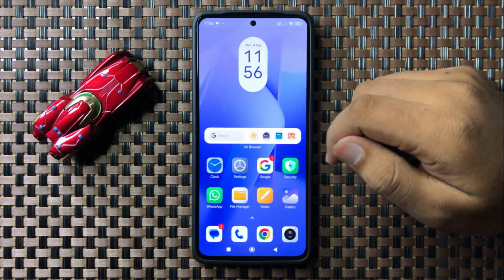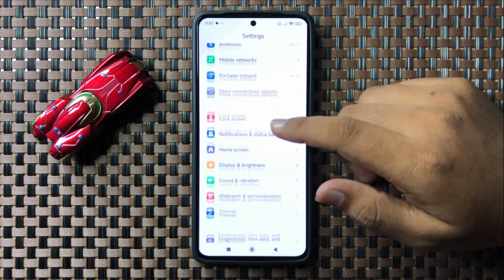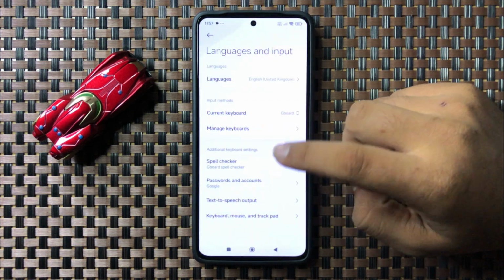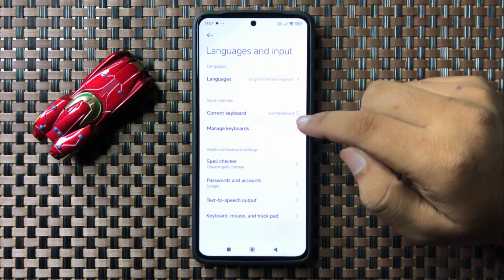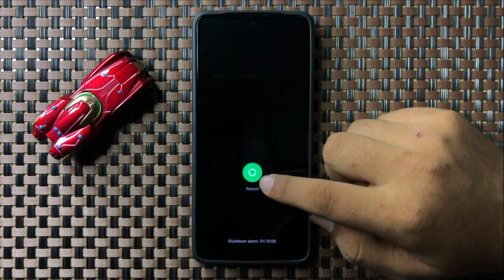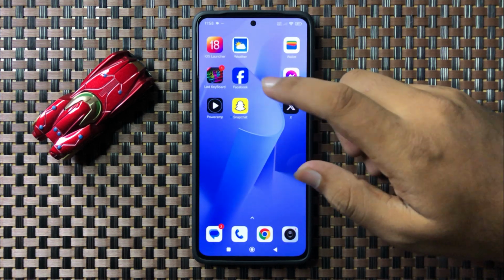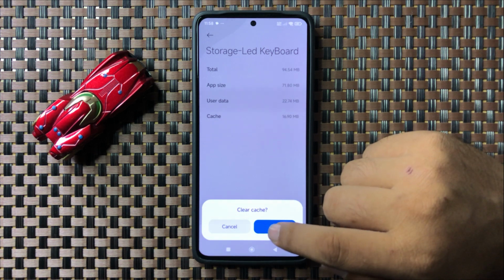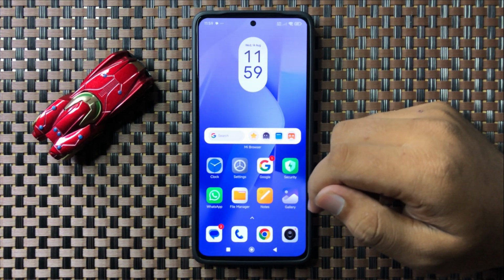How To Fix Redmi Phone Keyboard Disappeared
in this video i will show you How To Fix Redmi Phone Keyboard Disappeared